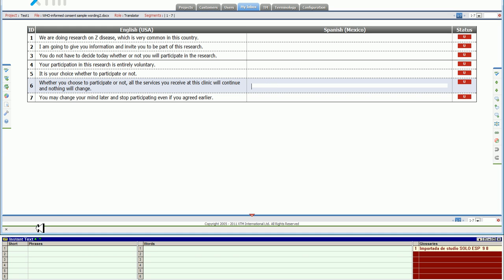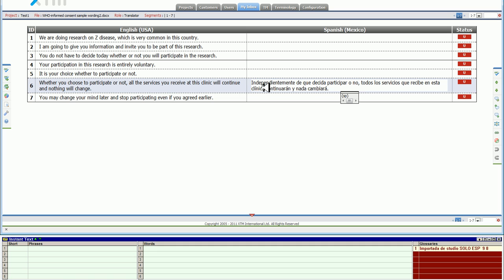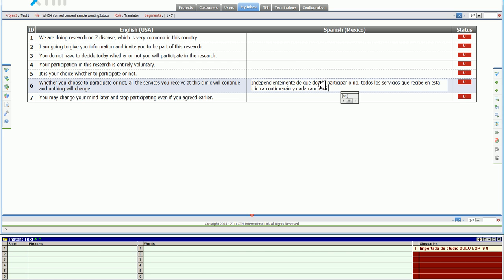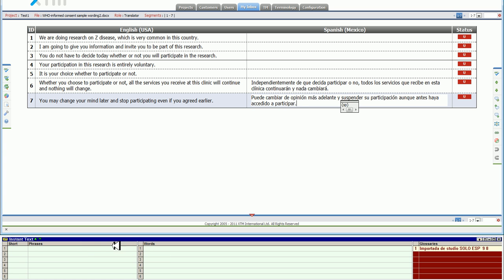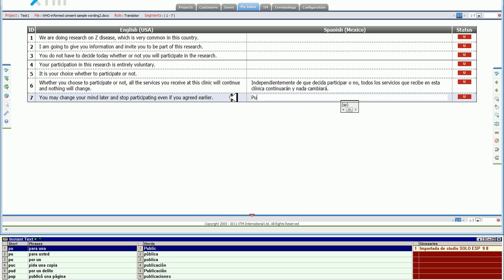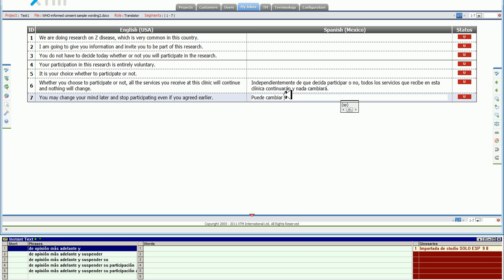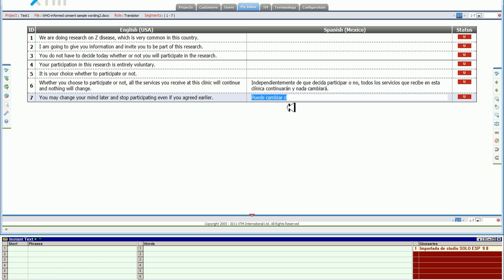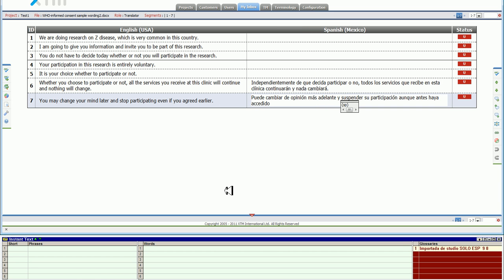Instant Text and XTM Cloud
A demonstration of the use of text expander Instant Text with XTM Cloud in a translation workflow